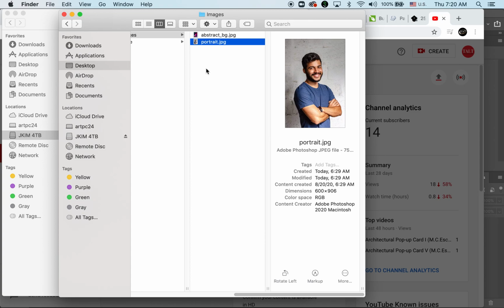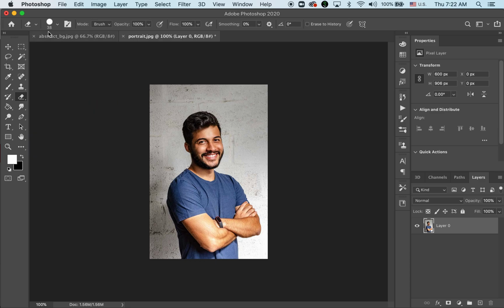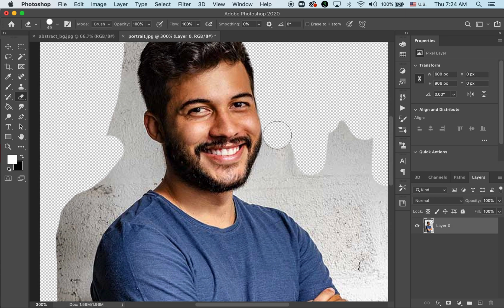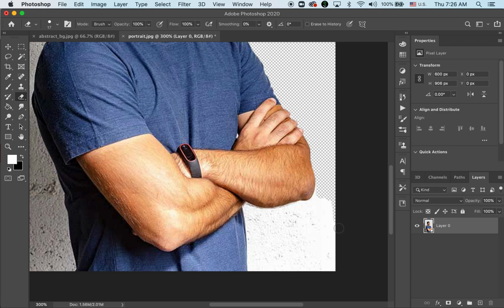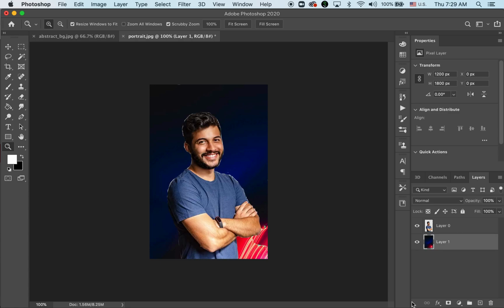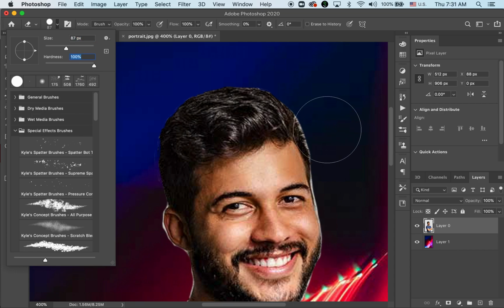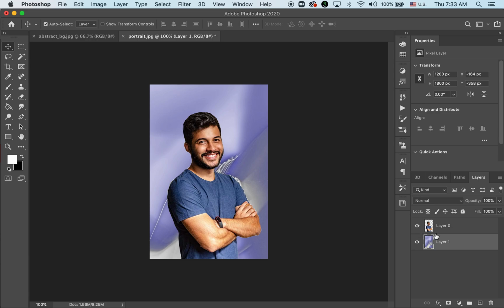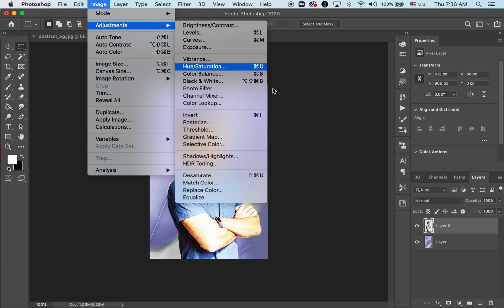Photoshop: How to change background Image (part 1)